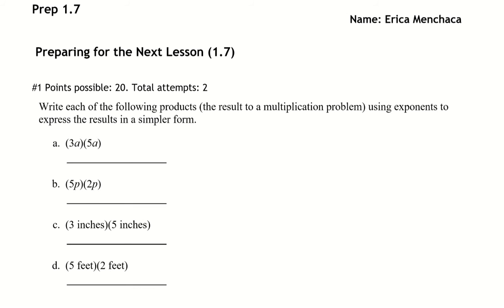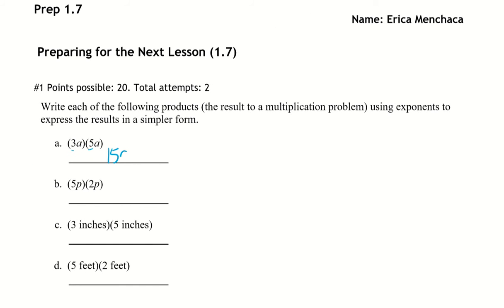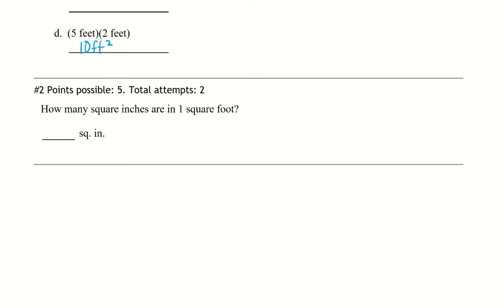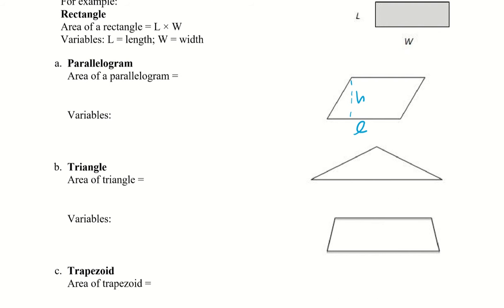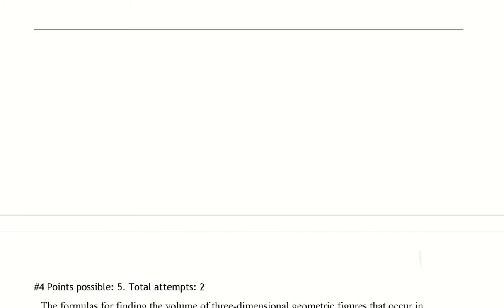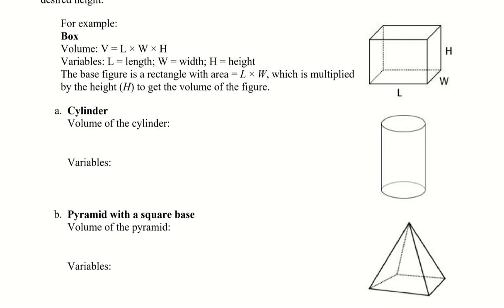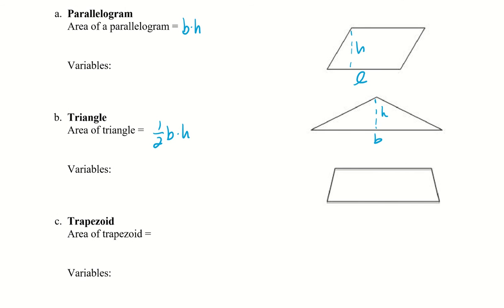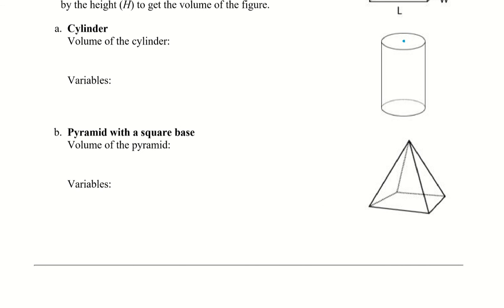Tips for Prep 1 7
Tips for Prep 1 7 for TRCM B52: Mathematics for Career Education onlinr and hybrid sections.